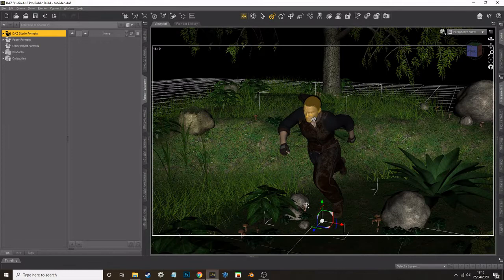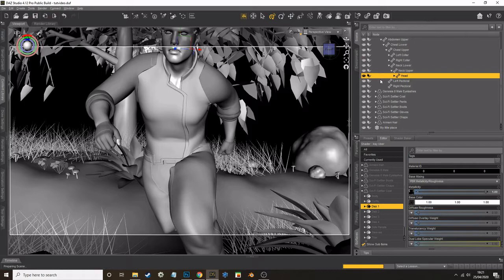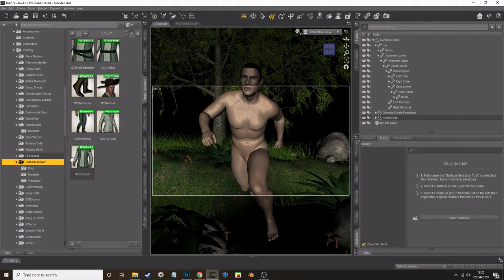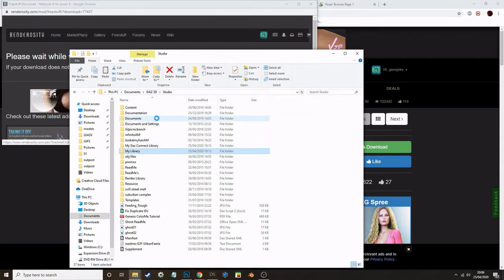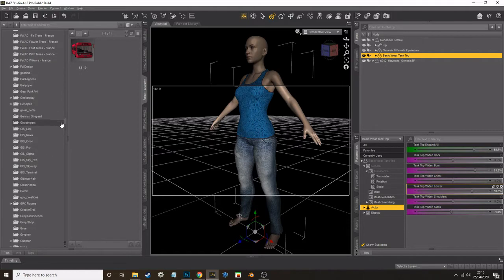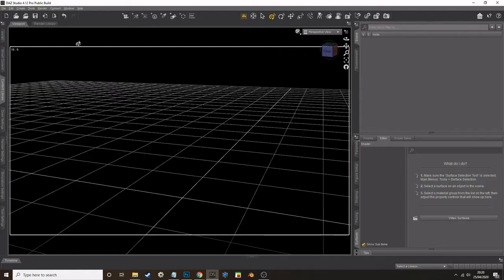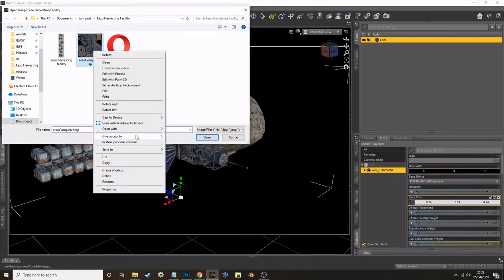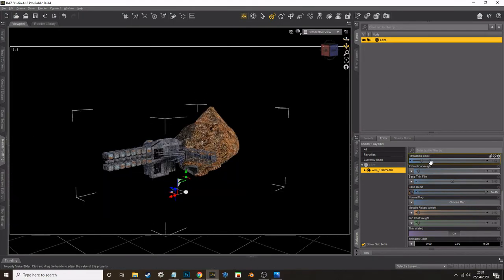Making comics with 3D software part 2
The 2nd part of the series about making comics with 3D software.